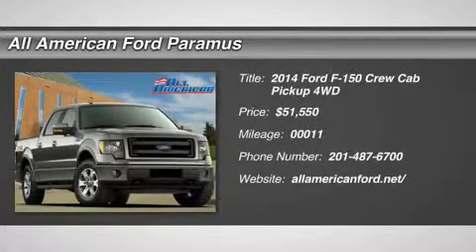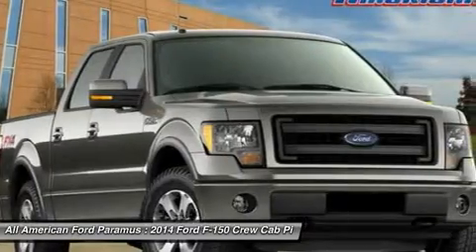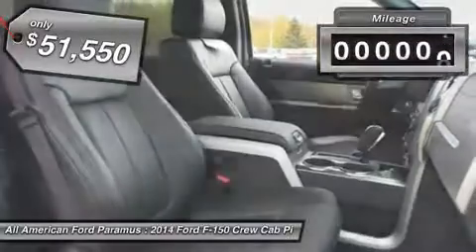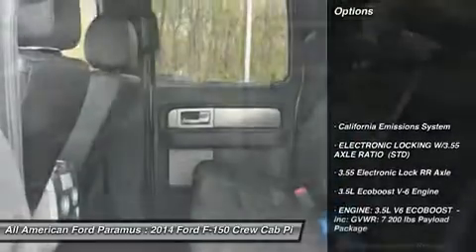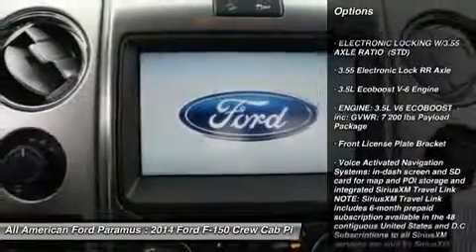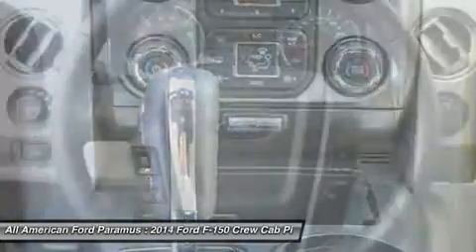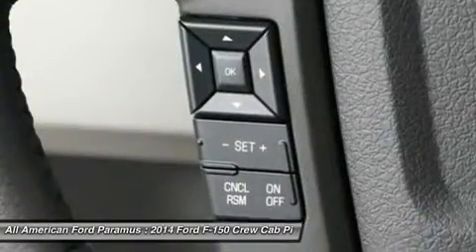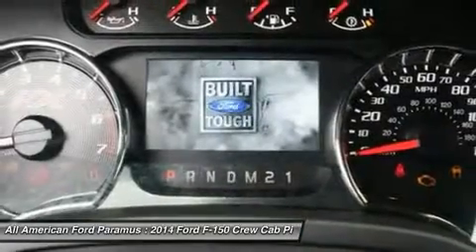2014 FORD F-150 Paramus, NJ 14PT1688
2014 FORD F-150 Paramus, NJ
Stock# 14PT1688
allamericanford.net/

375 Rt. 17 South